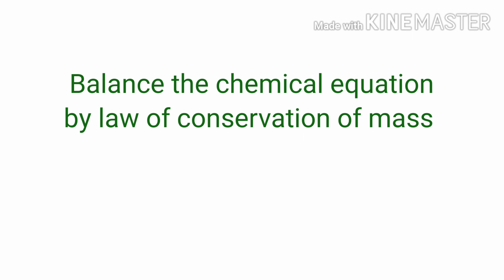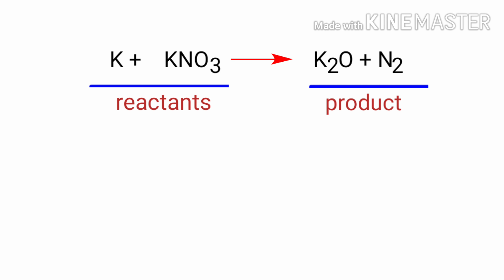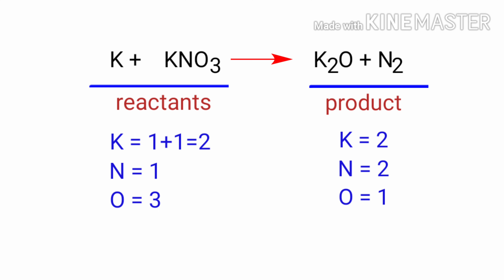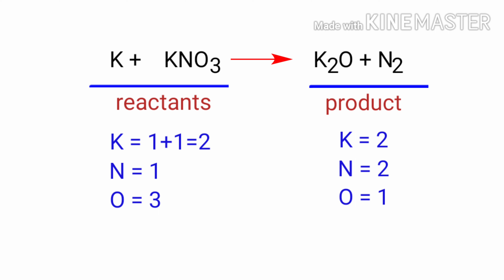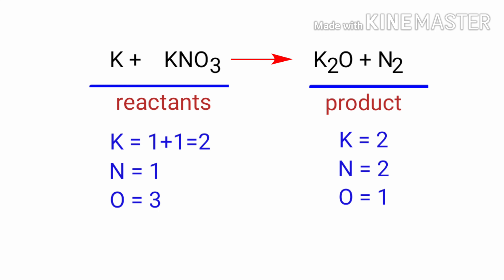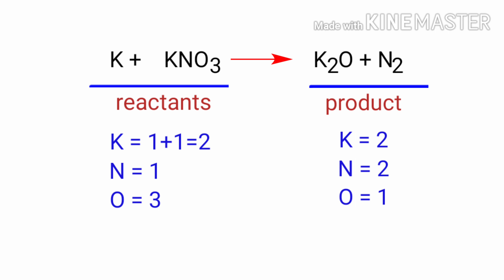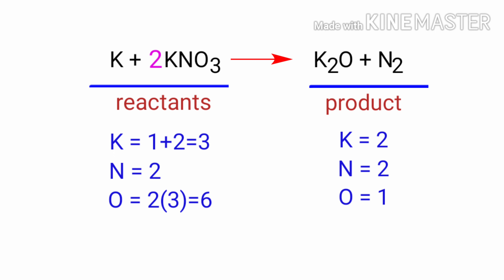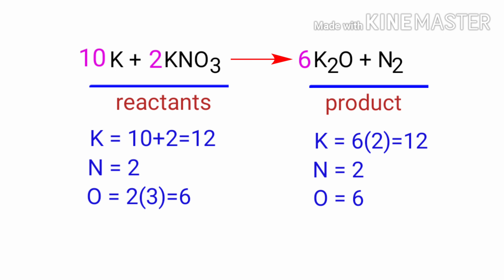K+KNO3=K2O+N2 balance the chemical equation @mydocumentary838. k+kno3=k2o+n2 balance the equation.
K+KNO3=K2O+N2
k+kno3=k2o+n2
Potassium+potassium nitrate=potassium oxide+nitrogen
Potassium and potassium nitrate are reacts to form potassium oxide and nitrogen